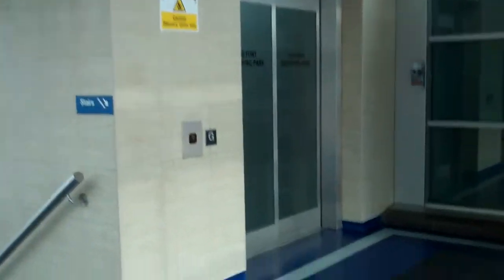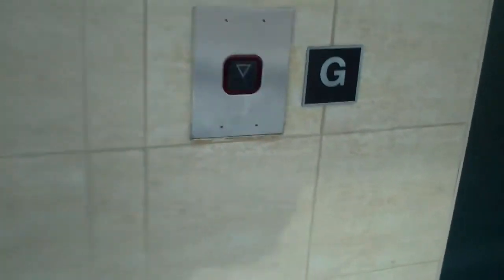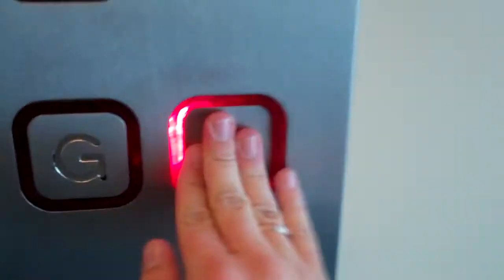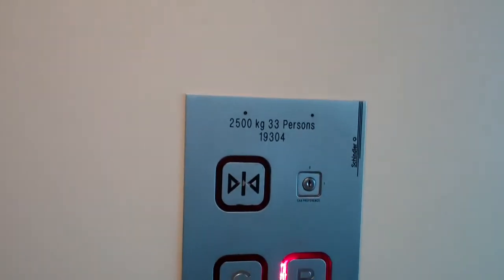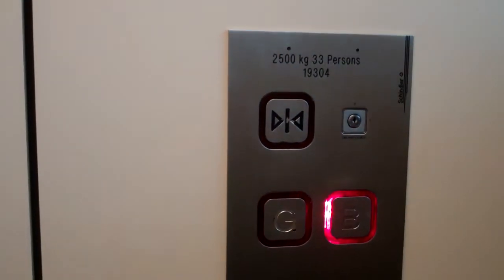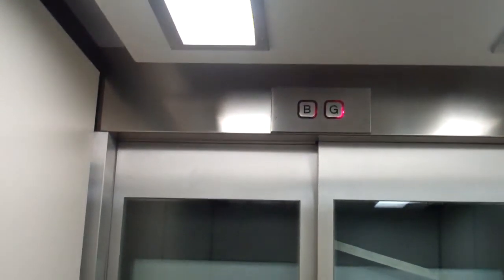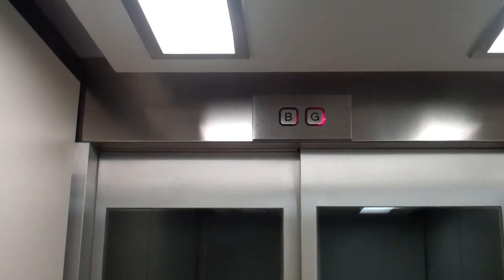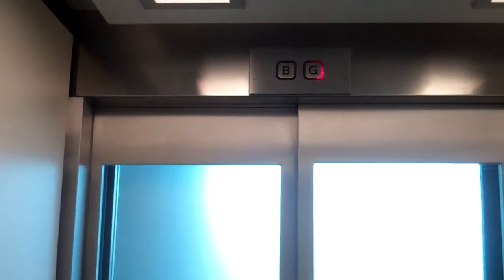Schindler Lift @ Fort Shopping Park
Serial No: 19304
Floors: 2 (B,G)
Capacity: 2500KGS/33 Persons
Doors: Single 2-Speed Sliding Doors